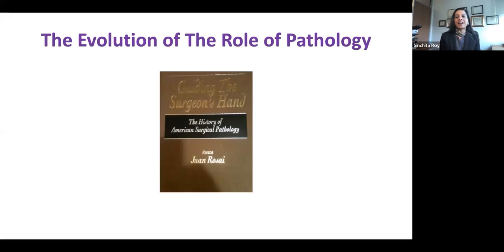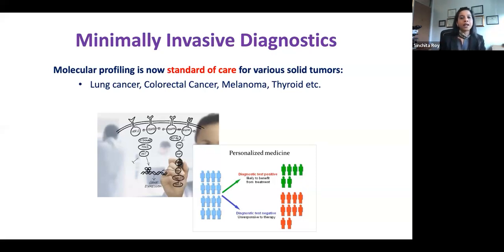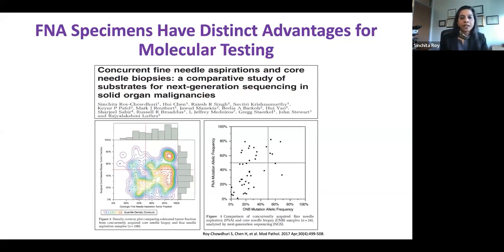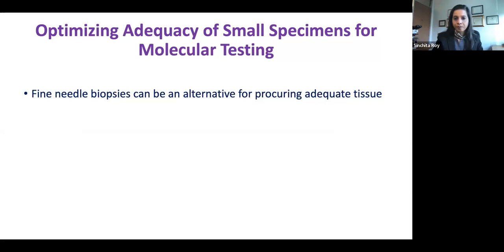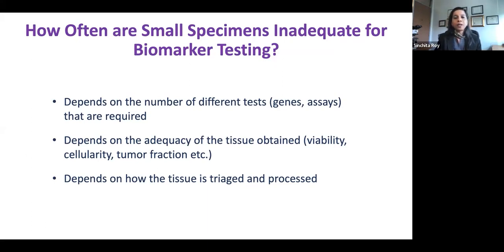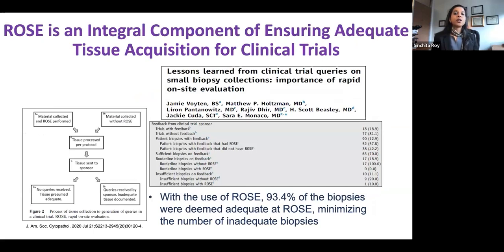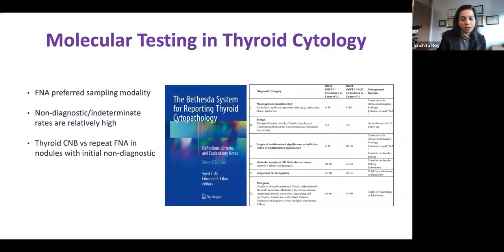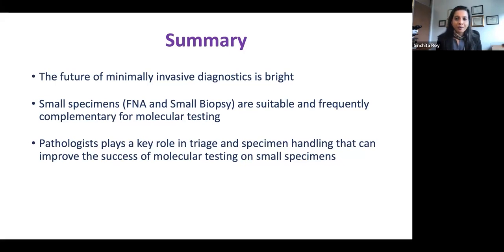Dr. Sinchita Roy-Chowdhuri, MIAC: The Future of Minimally Invasive Diagnostics (2023)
Speaker: Dr. Sinchita Roy-Chouwdhuri, MIAC
Moderator: Dr. Ashish Chandra, MIAC

Dr. Roy-Chowdhuri is an Associate Professor at The University of Texas MD Anderson Cancer Center (MDACC) in Houston, TX, specializing in Cytopathology and Molecular Pathology.  She is currently the Medical Director of the Molecular Diagnostic Laboratory Solid Tumor section and the Director of Molecular Cytopathology at MDACC and serves as the Principle Investigator for the NCI-MATCH Adult and Pediatric clinical trials.  Her interests include NSCLC biomarker testing, molecular diagnostics in solid tumors, and the application of ancillary studies and molecular diagnostics in cytopathology.

Dr. Roy-Chowdhuri has presented several educational courses at national and international meetings and published over 130 peer-reviewed articles in the field of cytopathology and molecular pathology. She has authored several book chapters and is co-Editor of the book Molecular Diagnostics in Cytopathology: A Practical handbook for the Practicing Pathologist. She serves as Associate Editor for Cancer Cytopathology and the Archives of Pathology & Laboratory Medicine. She is a committee member in several professional societies, serves as a mentor to pathology trainees, co-founded a pathology educational mobile app CytoAtlas, and can be frequently seen participating in pathology education on social media. You can follow Dr. Roy-Chowdhuri on her Facebook page, @SinchitaRoyMDPhD and on Twitter @Sinchita_Roy.